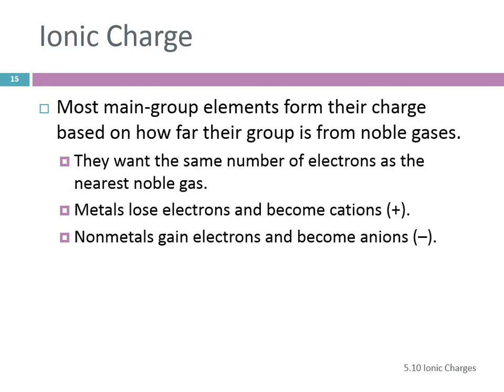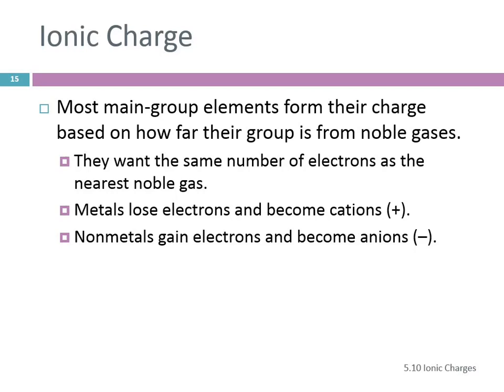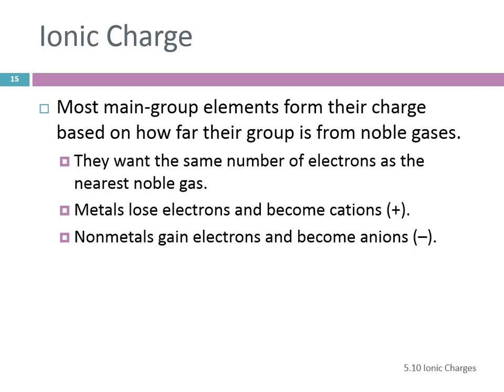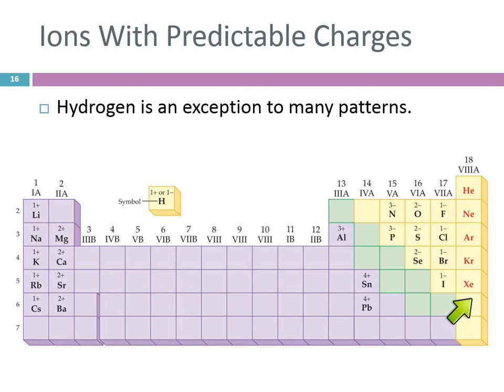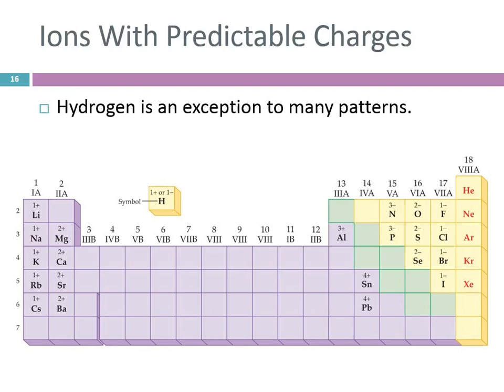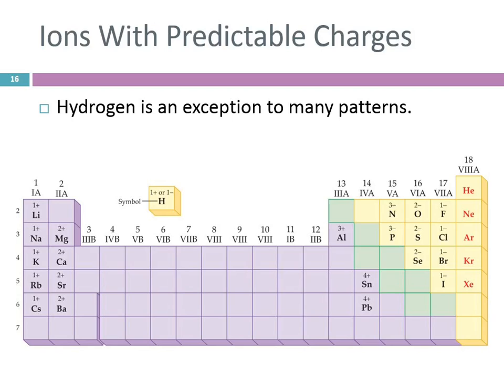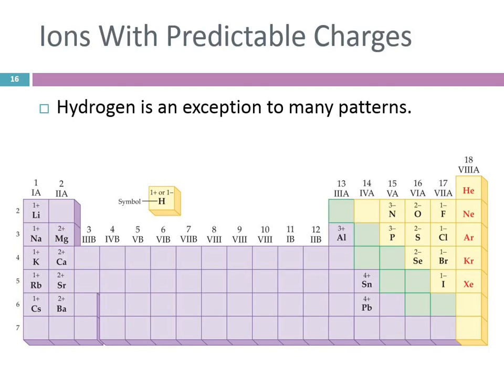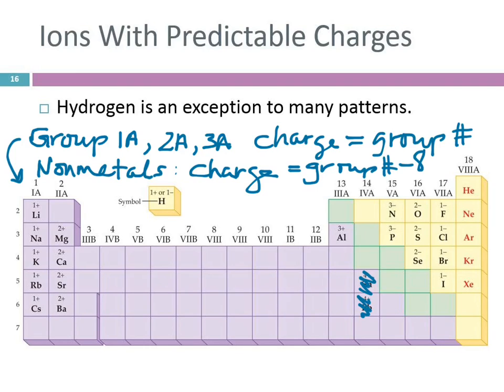101P 5.10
3/13/15 lecture at FCC